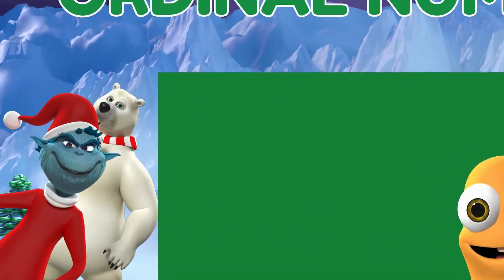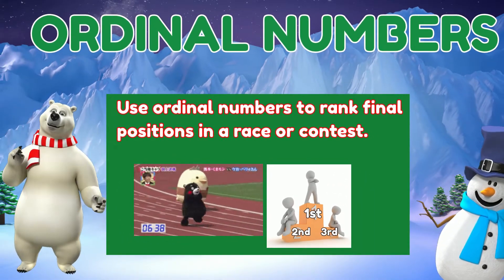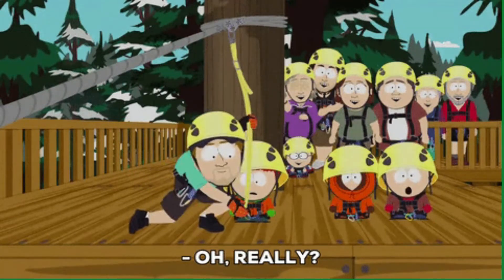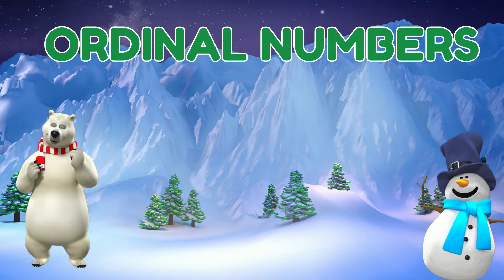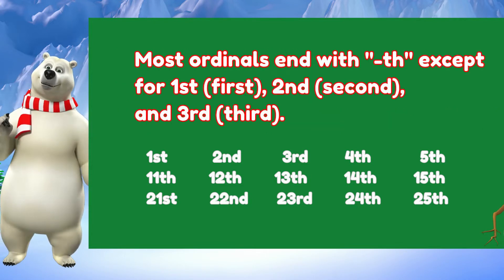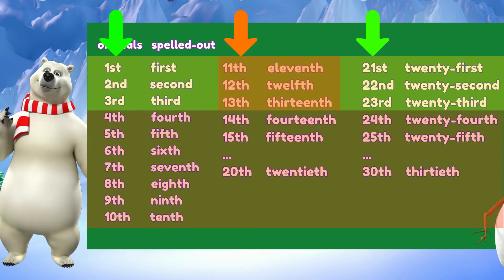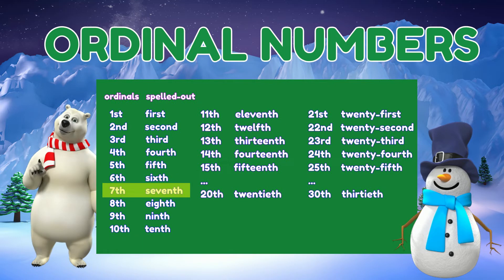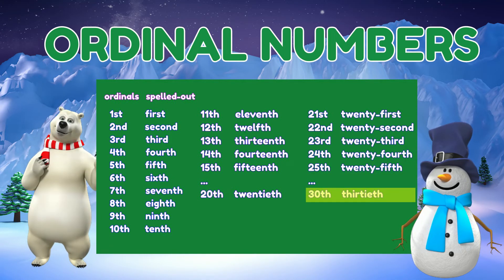ORDINAL NUMBERS - WHAT they are, WHEN to use them, HOW to write them, and EXAMPLES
A short video lesson on ordinal numbers.
Fun characters help explain what ordinal numbers are, when and for what they are used, how to write them, and some examples.
Kindly help by watching, and liking our videos.

Plus some more fun and learning videos.